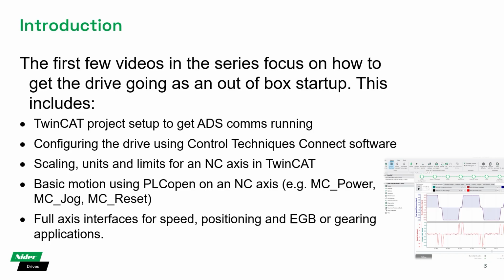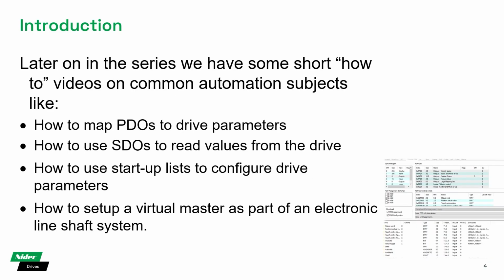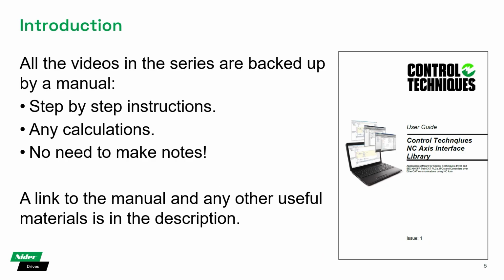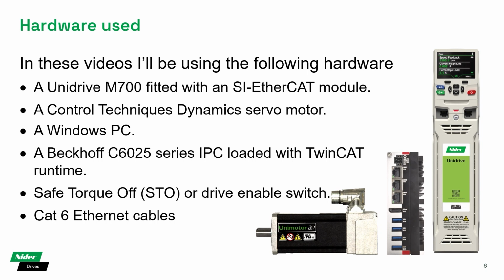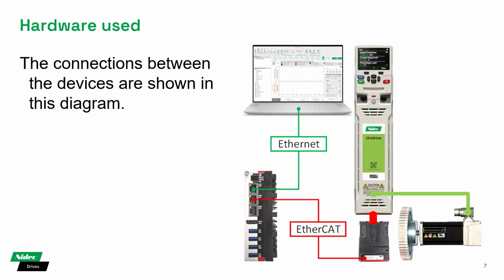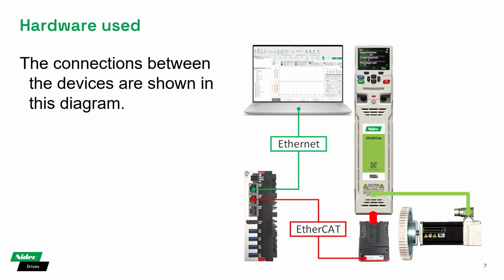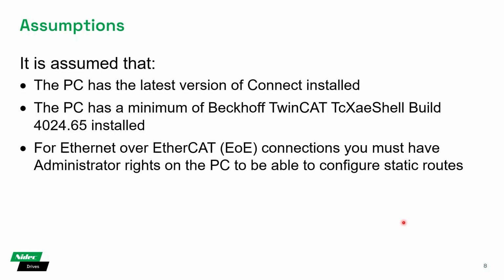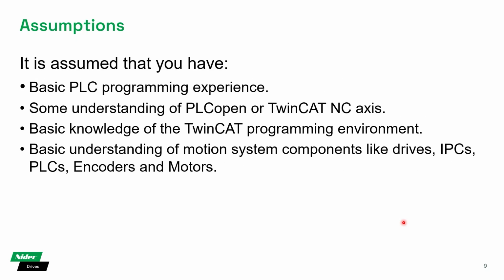TwinCAT - Motion Intro Trailer | Connect Software V3 | Nidec Drives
Introduction to Motion with TwinCAT

Additional Information:

To save time building an axis in the TwinCAT environment, why not try our CT NC Axis Interface Library below!